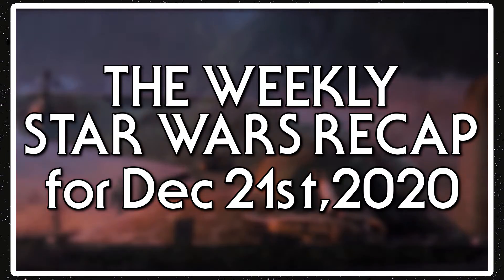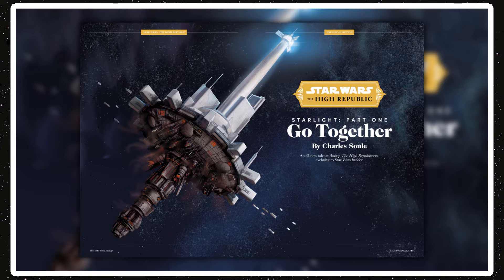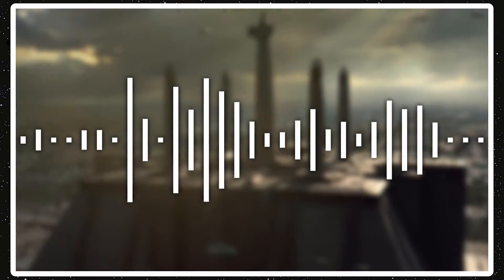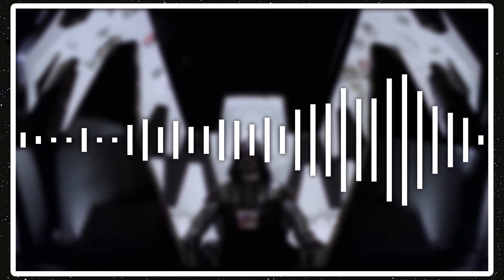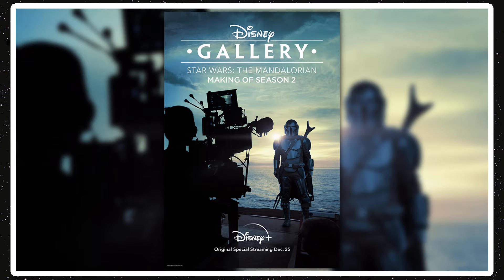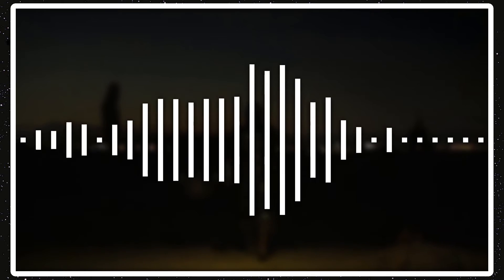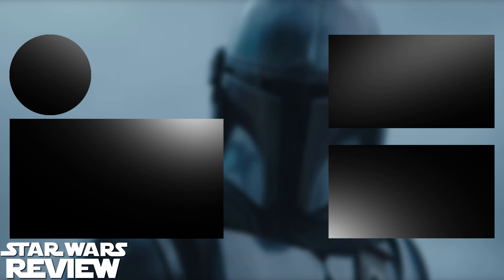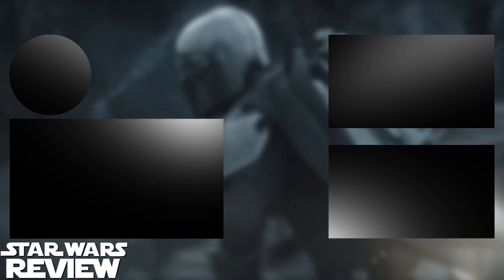The Making of The Mandalorian Season 2 Announced - The Weekly Star Wars Recap for December 21st 2020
Welcome to the Weekly Star Wars Recap for December 21st, 2020, as I talk about The Mandalorian Season 2 Finale, Disney Gallery: The Mandalorian: The Making of Season 2, and More!

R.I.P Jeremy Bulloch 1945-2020